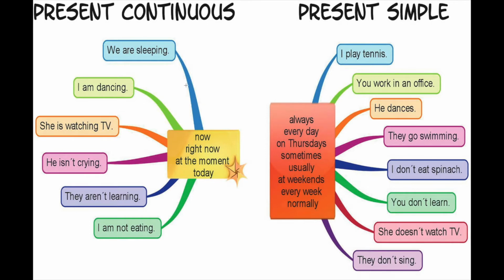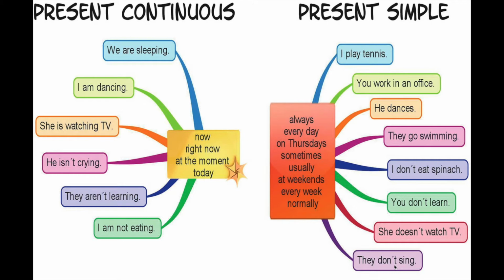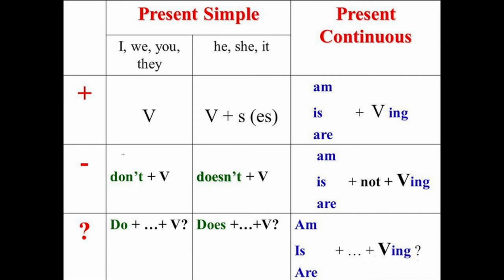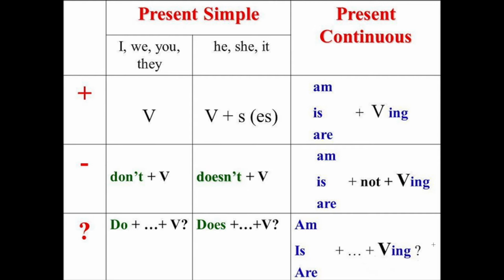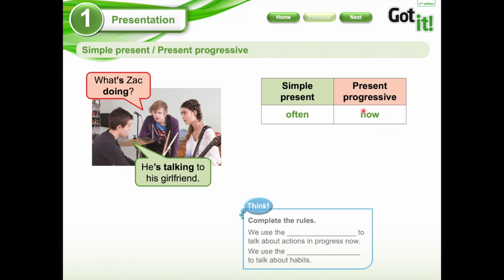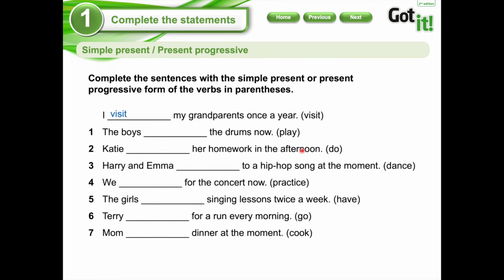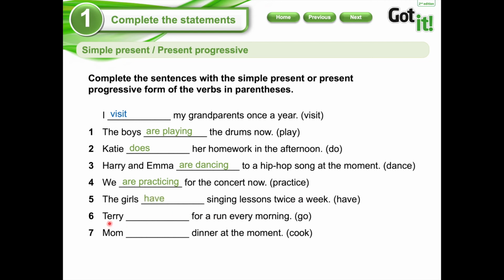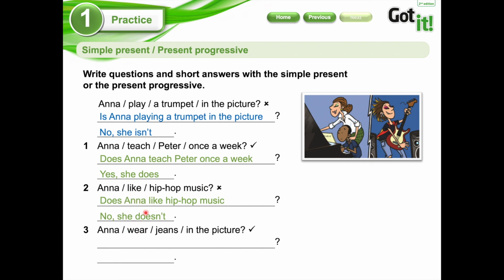Inglés_ 7° básico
Review Simple Present and Present Progressive